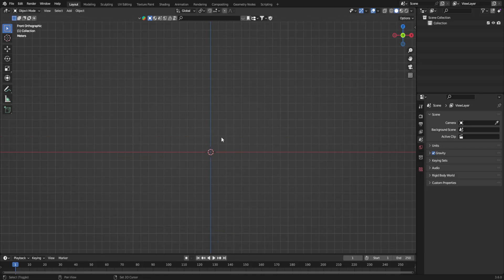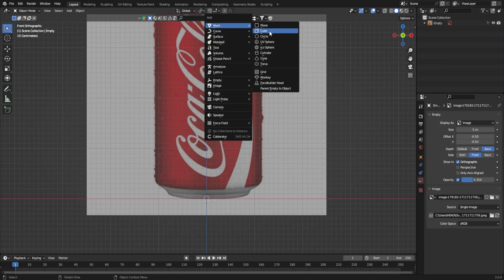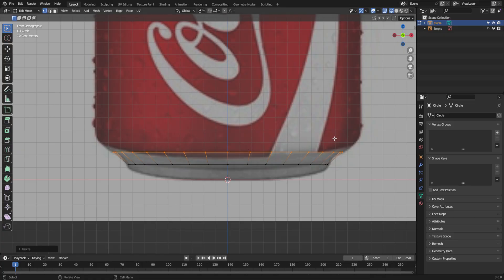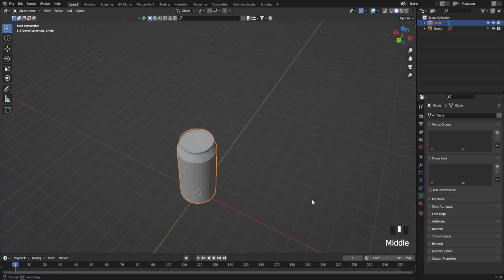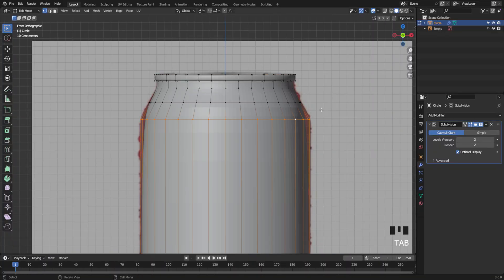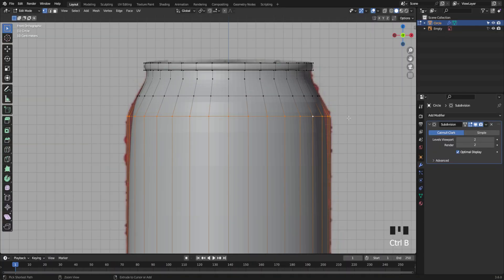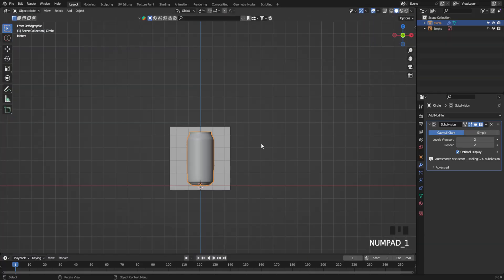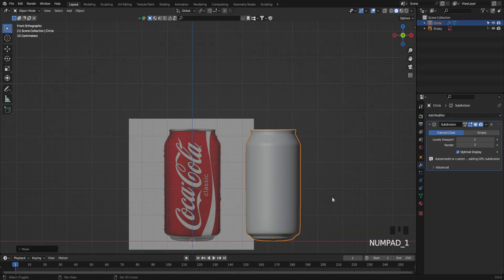How to Use Reference Images in Blender